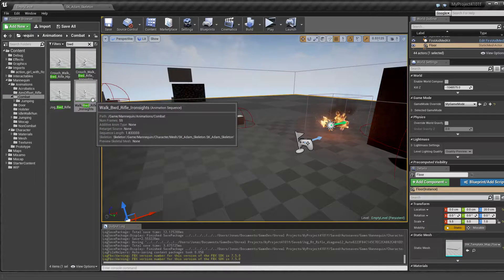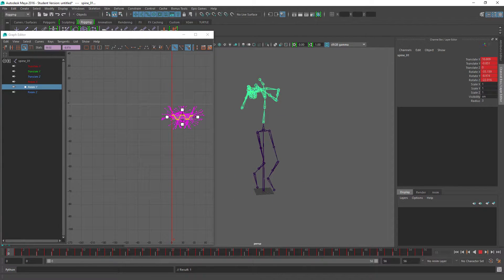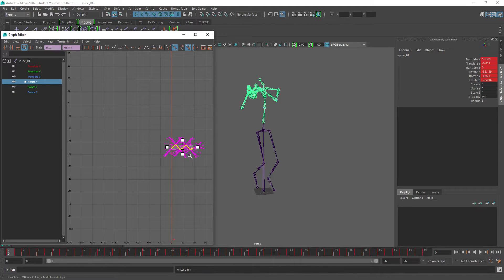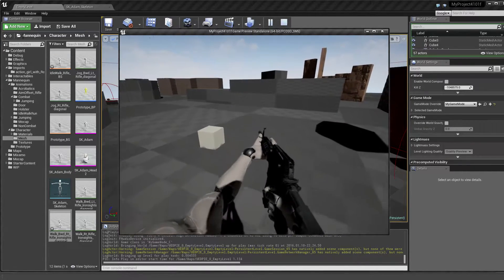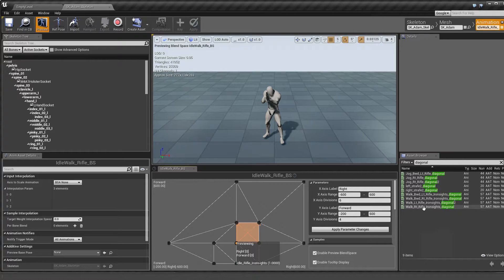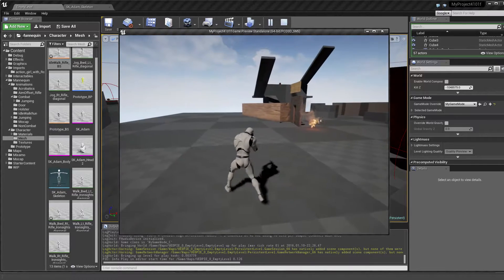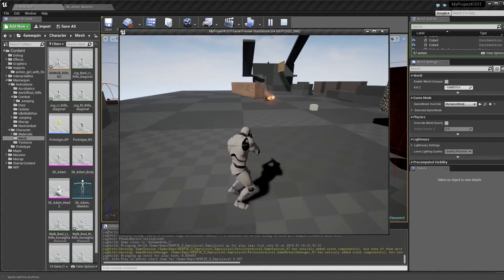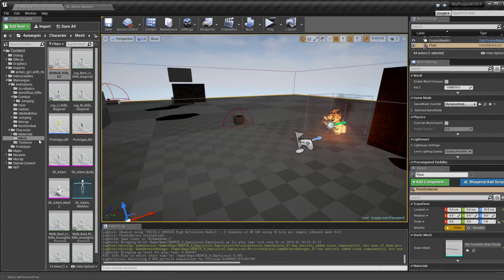Part 66 - Adjusting Left Walk and Jog Diagonal animations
Found a way to make the Left movements with rifle! Yay!